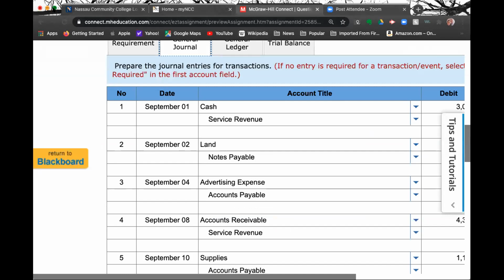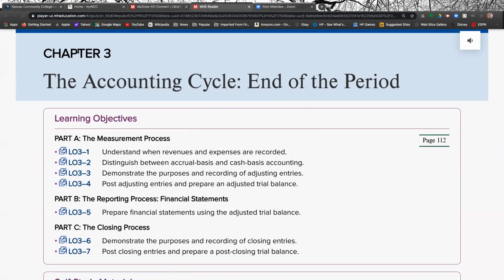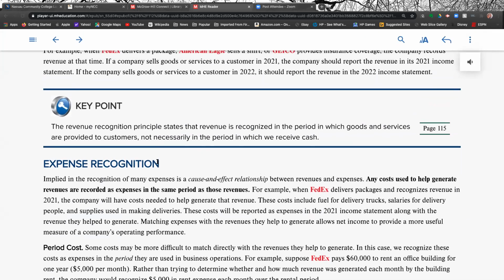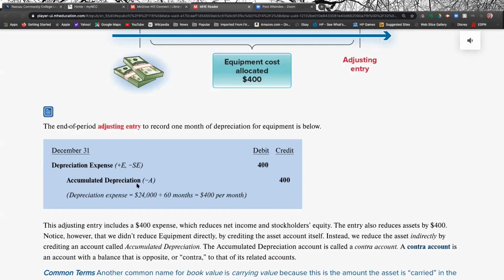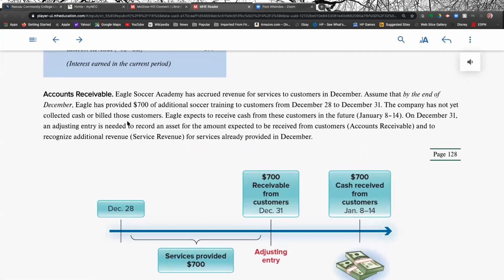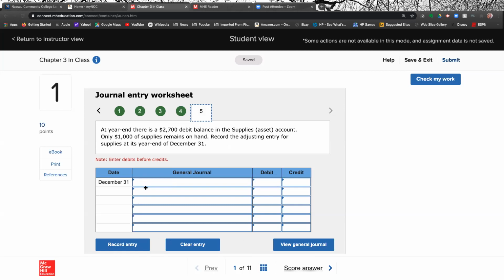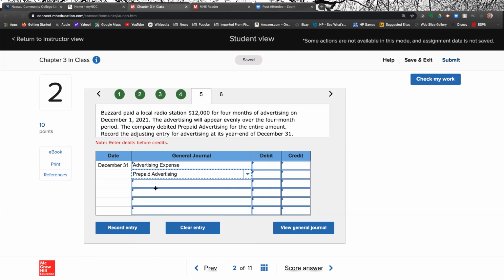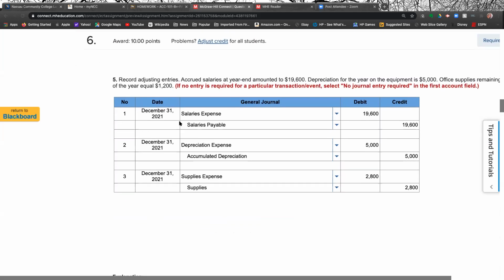ACC 101 B+ SEPT 23, 2020 - CHAPTER 3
In this video we finish chapter 2 and begin chapter 3 - PART 1